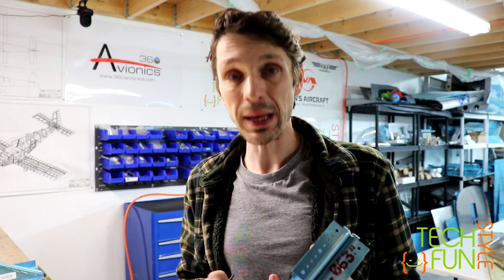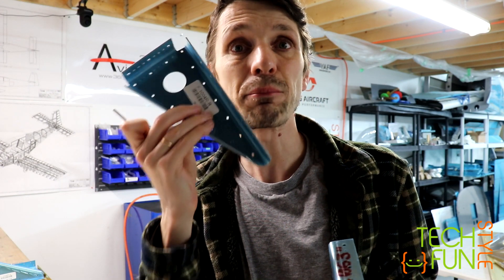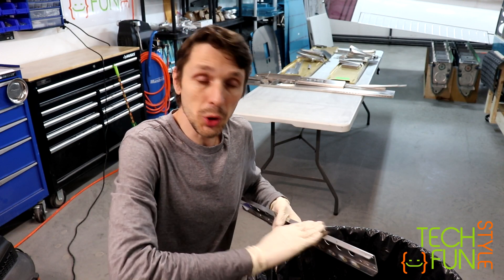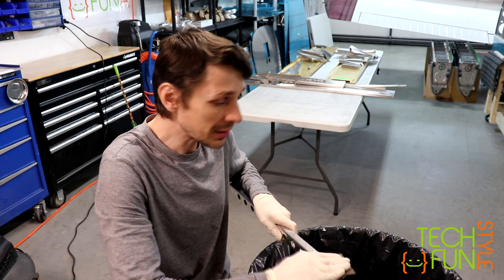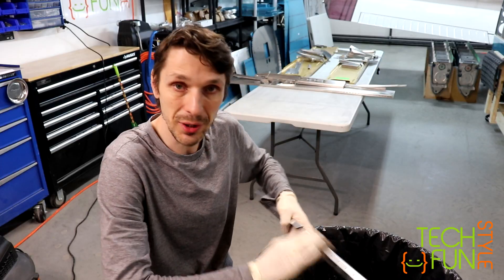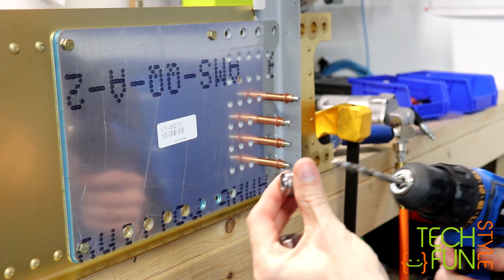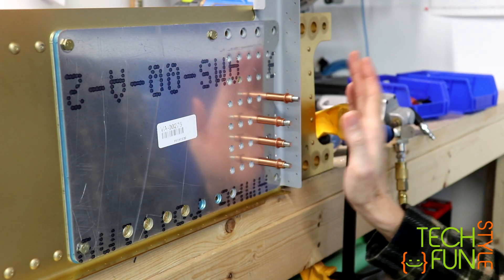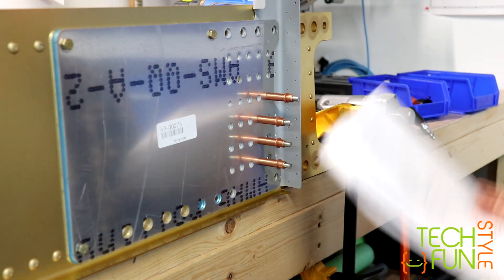Fuselage Part 1 - RV10 Build by Vlad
I have finally started to work on my Fuselage kit build for RV10. This is a new journey and lots of fun. I must say that fuselage kit plans look more complex than wings or tailcone especially because of the amount  of tasks which required to be done. With the same time I know that on average fuselage kit assembly takes almost twice as long as wings build. This is the first video where I started to work on my fuselage (Section 25 and after)